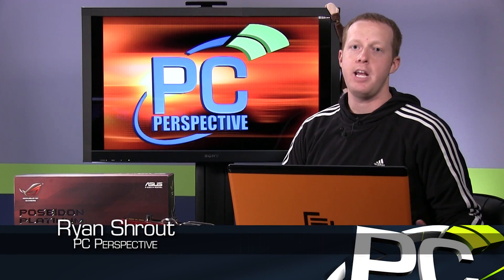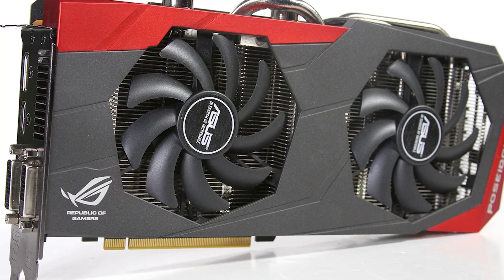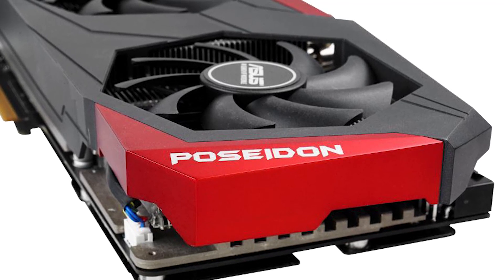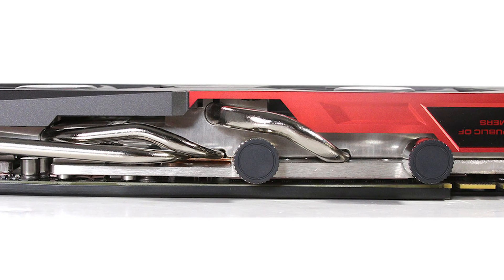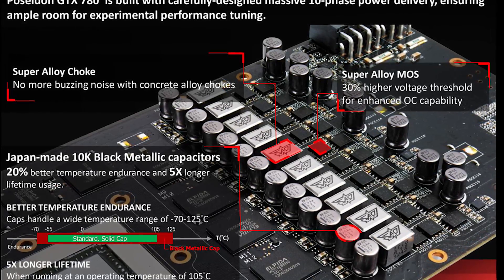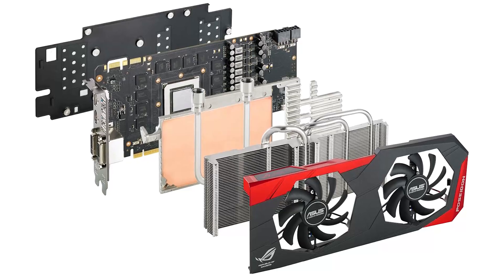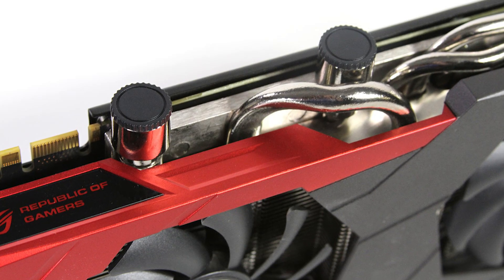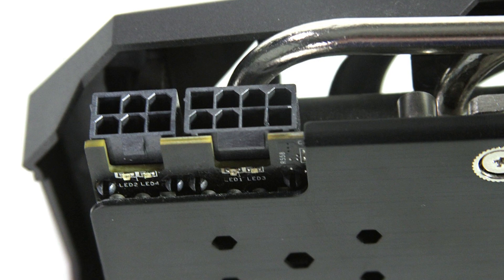ASUS ROG Poseidon Platinum GTX 780 Graphics Card Overview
The ASUS ROG Poseidon GTX 780 video card is the latest incarnation of the Republic of Gamer (ROG) Poseidon series. Like the previous Poseidon series products, the Poseidon GTX 780 features a hybrid cooler, capable of air and liquid-based cooling for the GPU and on board components. The AUS ROG Poseidon GTX 780 graphics card comes with an MSRP of $599, a premium price for a premium card .

In designing the Poseidon GTX 780 graphics card, ASUS packed in many of premium components you would normally find as add-ons. Additionally, the card features motherboard quality power components, featuring a 10 phase digital power regulation system using ASUS DIGI+ VRM technology coupled with Japanese black metallic capacitors. The Poseidon GTX 780 has the following features integrated into its design: DisplayPort output port, HDMI output port, dual DVI ports (DVI-D and DVI-I type ports), aluminum backplate, integrated G 1/4" threaded liquid ports, dual 90mm cooling fans, 6-pin and 8-pin PCIe-style power connectors, and integrated power connector LEDs and ROG logo LED.